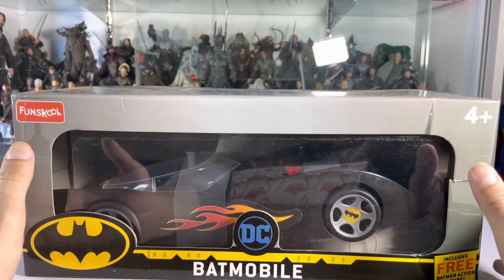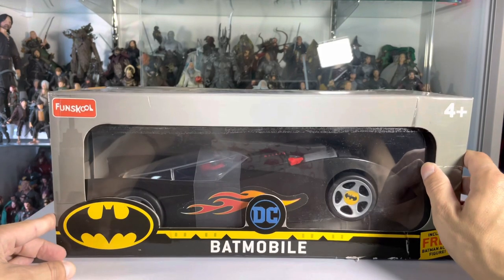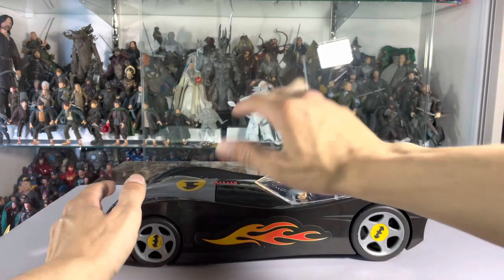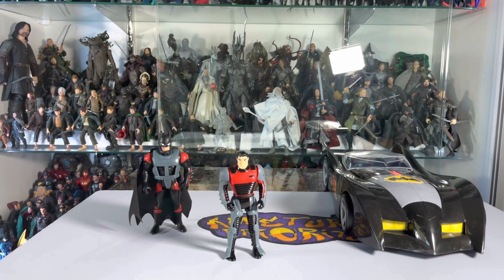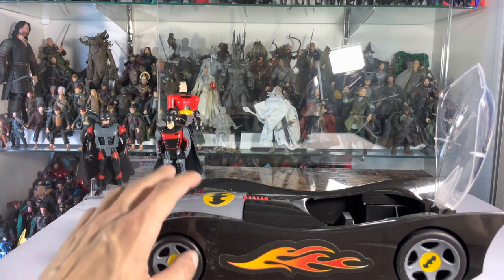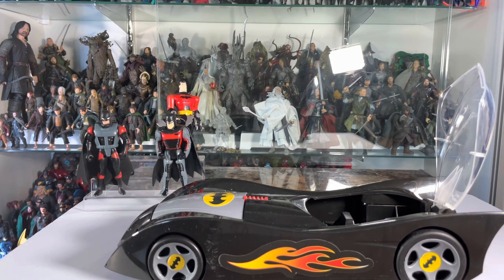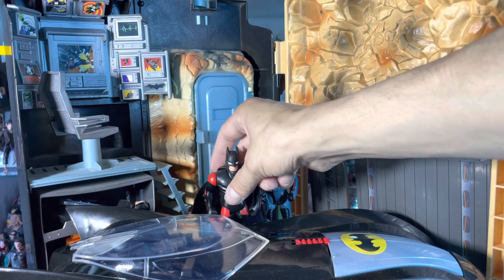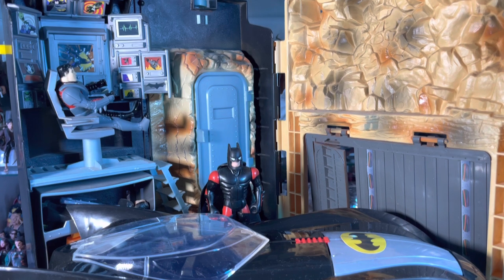Funskool Batmobile Batman the Animated Series Toy Review. The Batmobile from India!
This is the Funskool Batmobile toy review. This is a company based in India that purchased Kenner’s molds to the Batman the animated series toys. This was originally the Night Stiker Batmobile and unmasked Bruce wayne. They have been repurposed and repackaged by Funskool. Definitley a unique review! Let me onow what you think. And i hope you like the Schumacher style suit up montage I made😄

Thank you to my friend Branden for this birthday gift! Go check out his channel @bman7230 to see another review of this Batmobile and so much more!